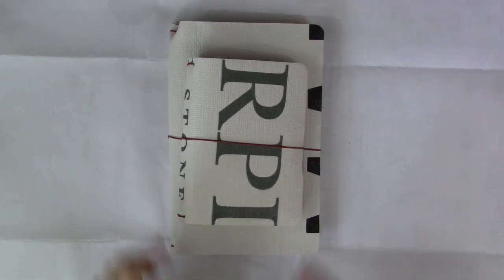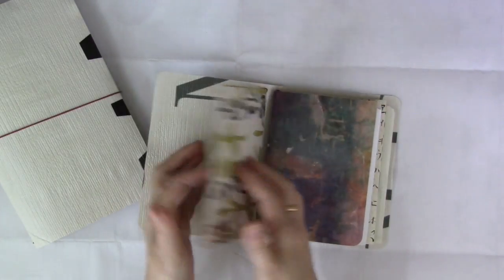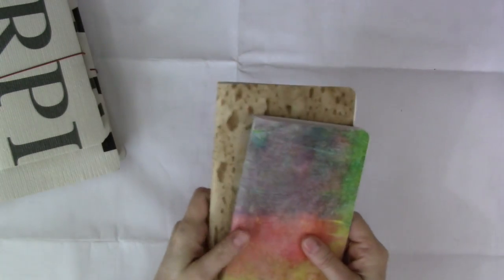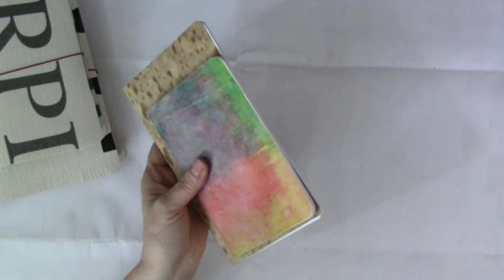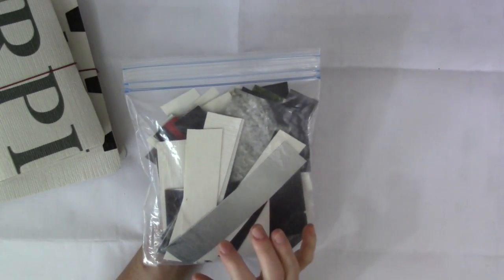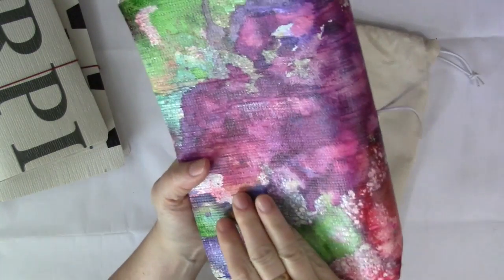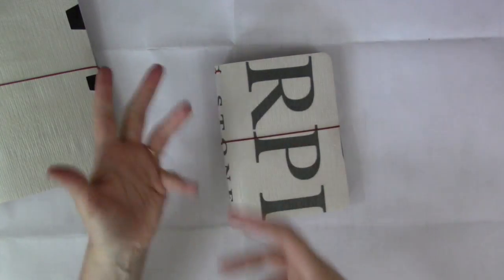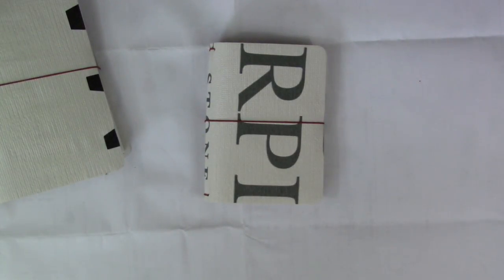New Sizes & Ideas for Custom Keepers & Billboard Vinyl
Let's brainstorm some new ideas for how to use reclaimed billboard vinyl!

Watch for new Custom Keepers and other reclaimed vinyl goodies

I offer inspiration for a variety of interests including:
Art journals
Mixed media
Paper crafts
Crochet
Scrapbooking
Junk journals
Repurposing & Upcycling
Book binding
Storage and organization
General crafts